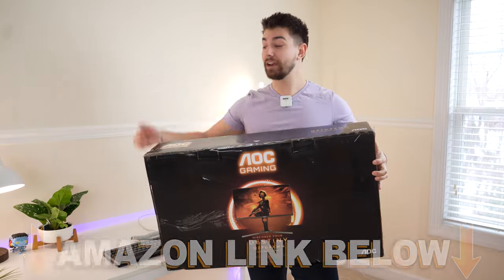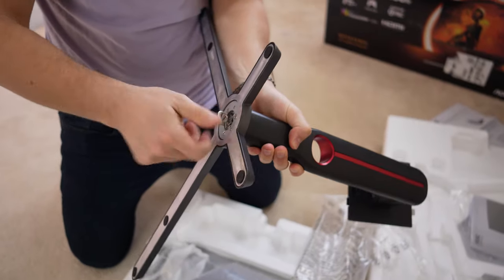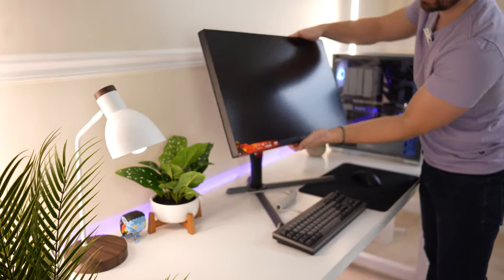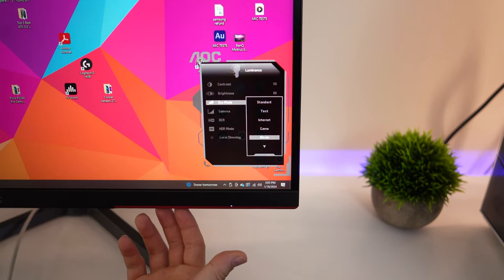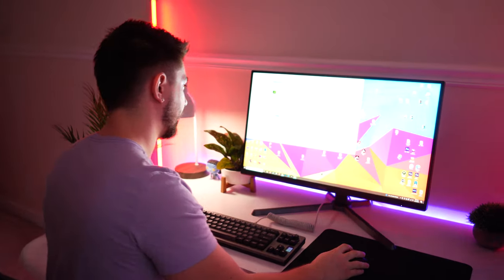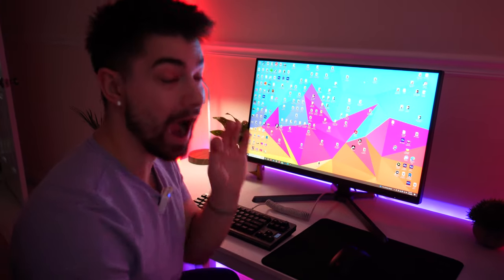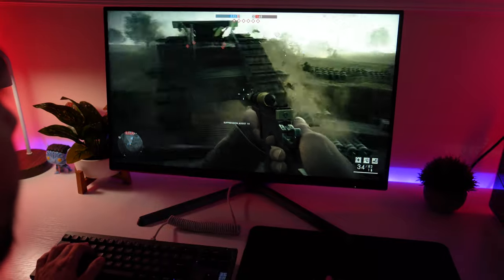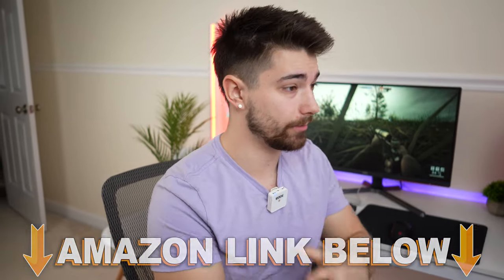AOC Q27G3XMN Mini LED 27" Gaming Monitor Unboxing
Today, I'm doing a video on the AOC Q27G3XMN Mini LED 27"  Gaming Monitor Unboxing. In this video, I unbox the AOC Q27G3XMN 27 mini led gaming monitor. I discuss the AOC Q27G3XMN 27 QHD 2560x1440 gaming monitor with mini-led backlight specs, give my initial gaming impressions of the AOC Q27G3XMN 27 Mini LED and more. If you're trying to find out if the AOC Q27G3XMN 27 QHD 2560x1440 gaming monitor with mini-led is the ultimate gaming monitor for you, then this is the AOC Q27G3XMN Mini LED 27"  Gaming Monitor Unboxing video for you. If you guys enjoyed this video, AOC Q27G3XMN Mini LED 27"  Gaming Monitor Unboxing, drop a like below.  AND if you have any questions about the AOC Q27G3XMN Mini LED 27"  Gaming Monitor Unboxing, leave them in the comment section.  This was Type-C Tech Reviews, and I'll see you guys later!

Timestamps:
0:00 Unboxing
4:03 First Impressions
8:14 Ghosting Test
9:31 Gaming First Impressions